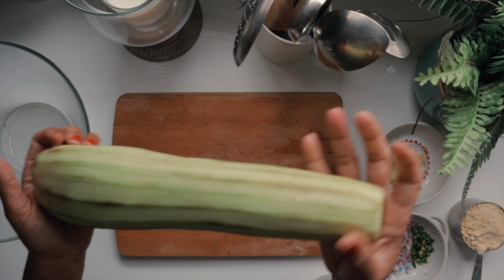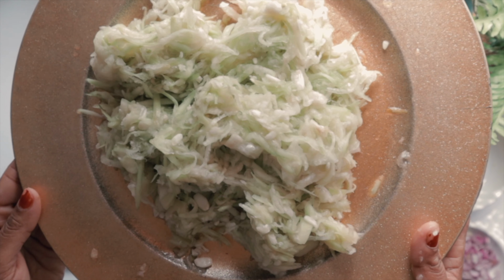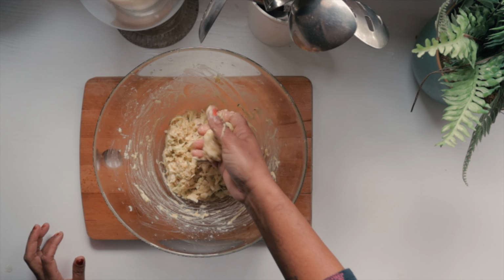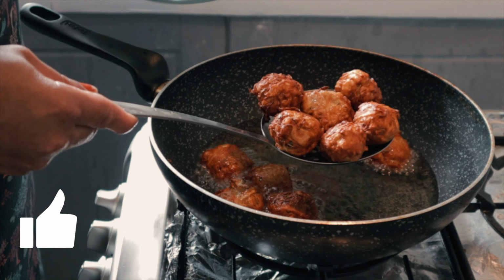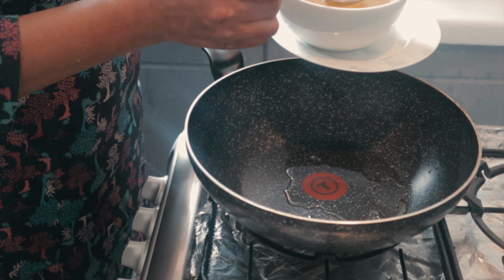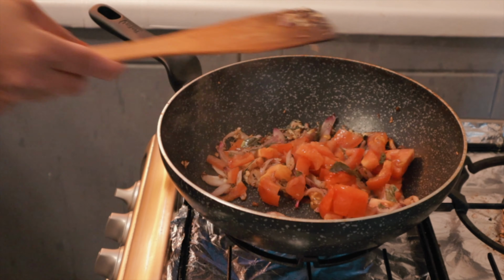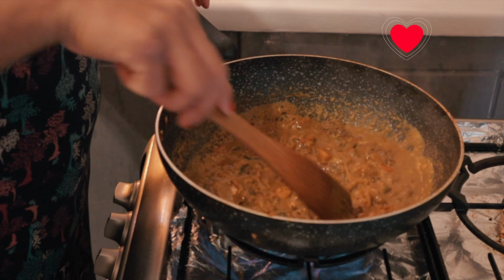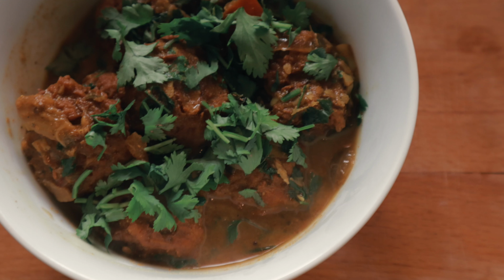Kitchen101| Vegan Dish | How to make Kofta with Bottle Gourd (Laukee, Calabash) - 2020